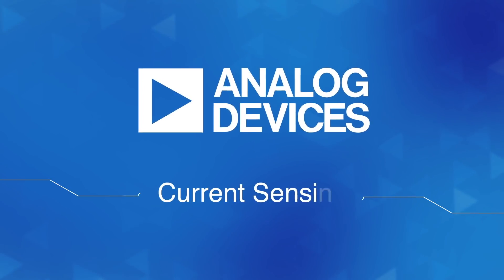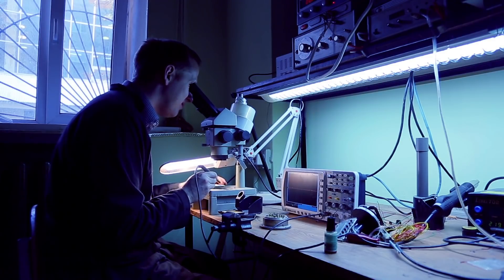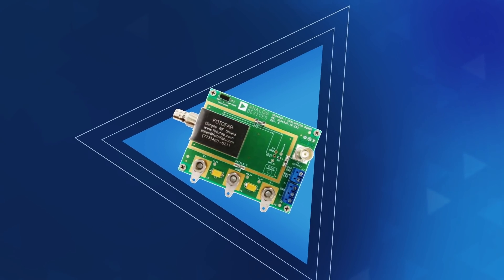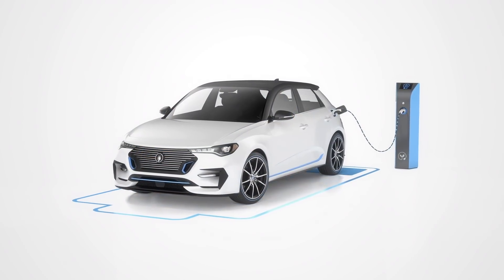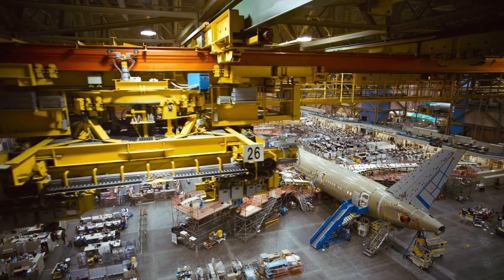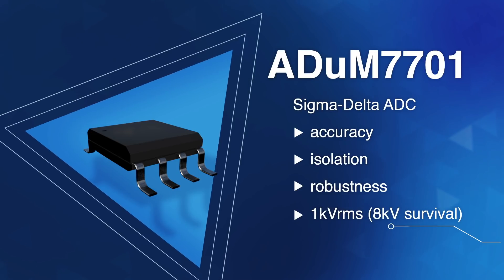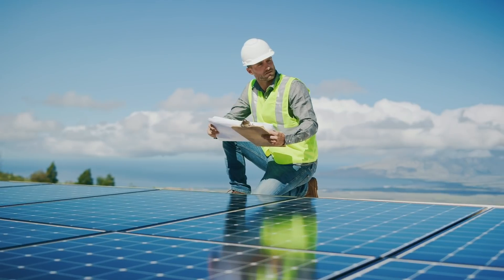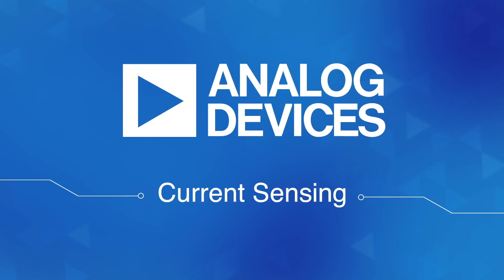Innovative Current Sensing Solutions From Analog Devices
Analog Devices offers a wide range of sensor interface technologies that address different needs across many varied applications.